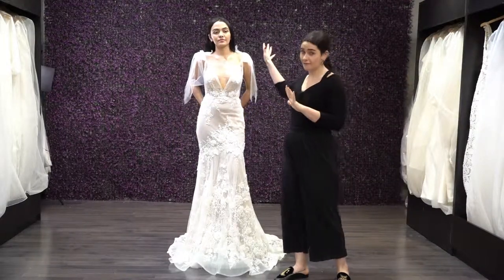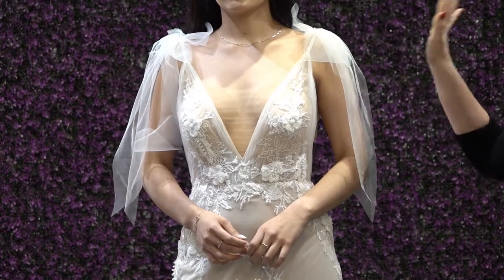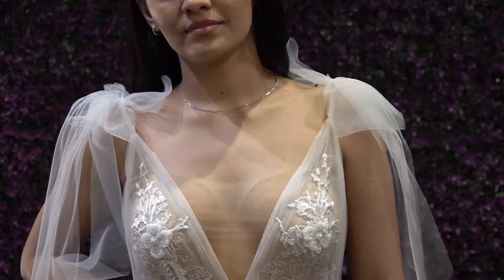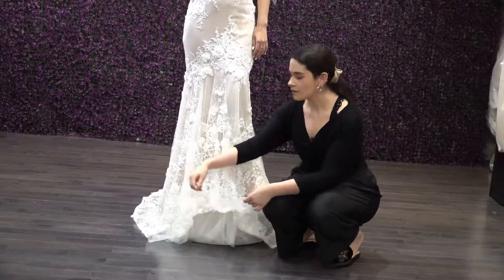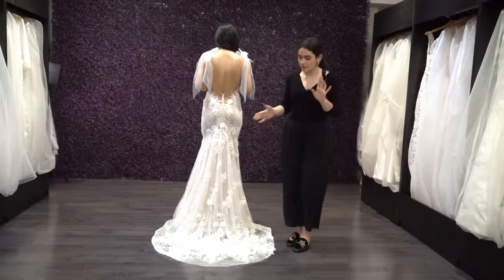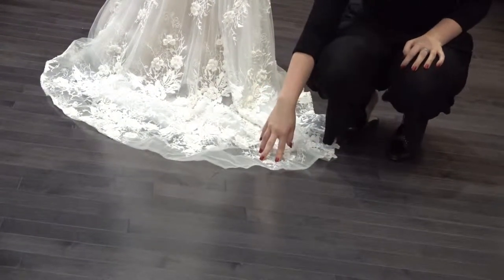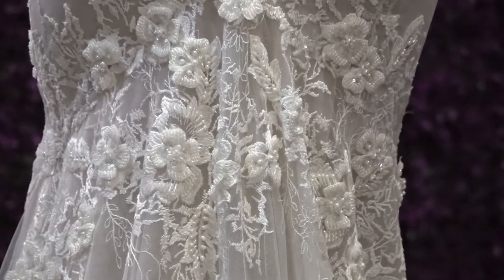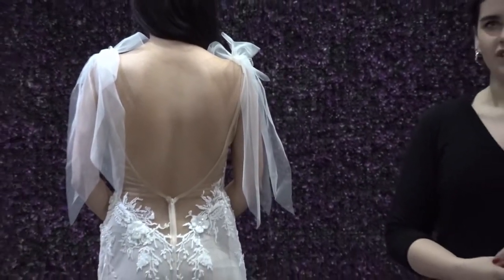Berta Privee Bridal Gown Wedding Dress Real Review 19-P11 | Jaehee Bridal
Shop for the best designer wedding dresses & bridal gowns + largest selection of Plus Size wedding dresses at Jaehee Bridal Atelier.
New Jersey Wedding Dresses - Reviews for Brides.